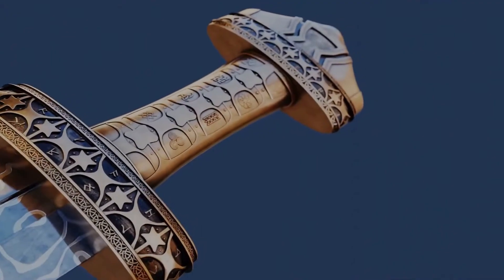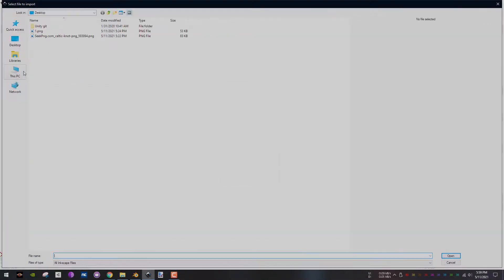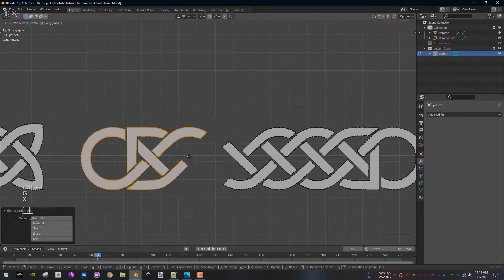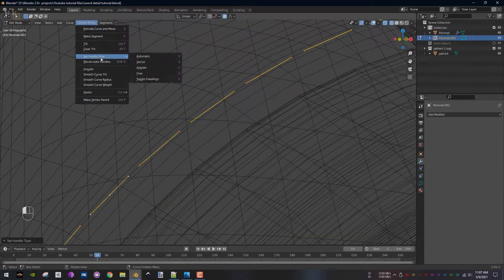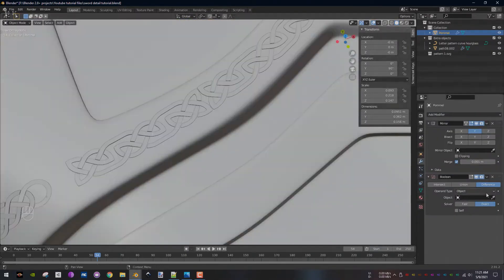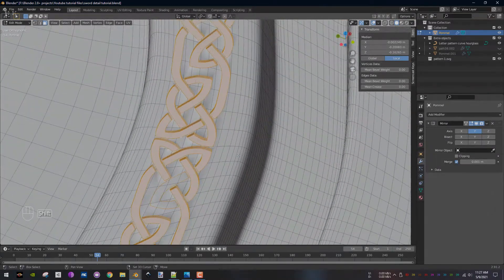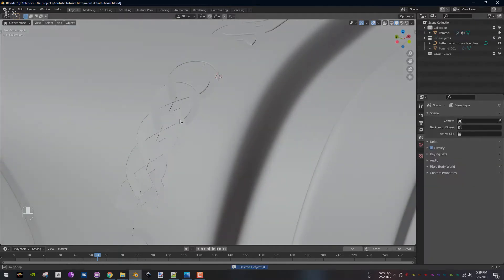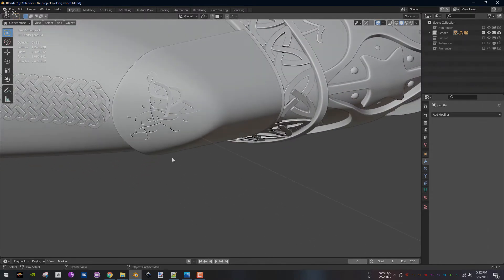Detailing a Viking sword in Blender 2.91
In this tutorial I'm showing you how to add details to a Viking sword.